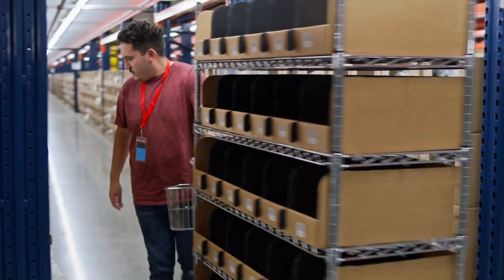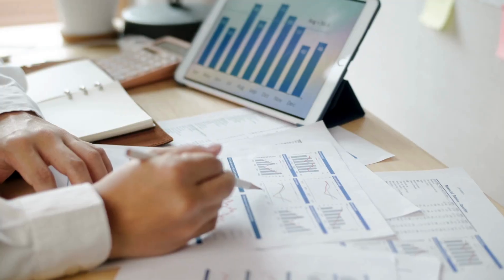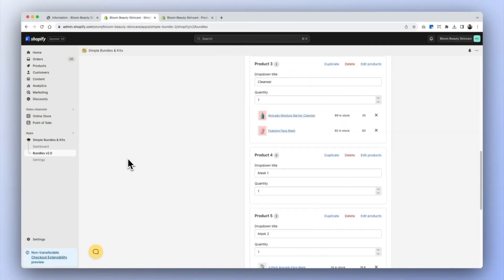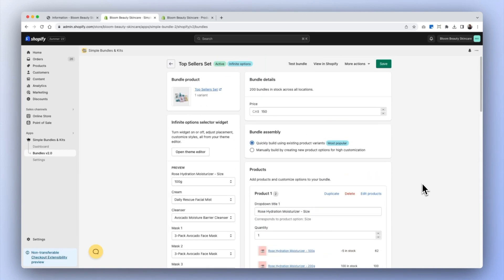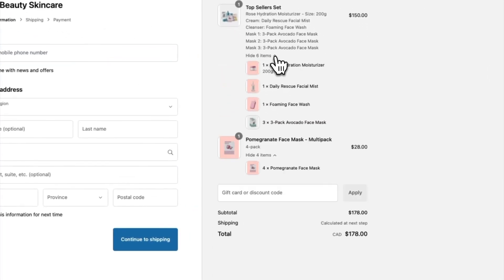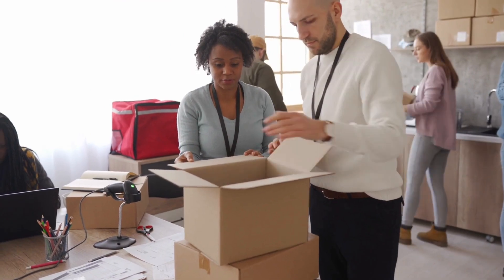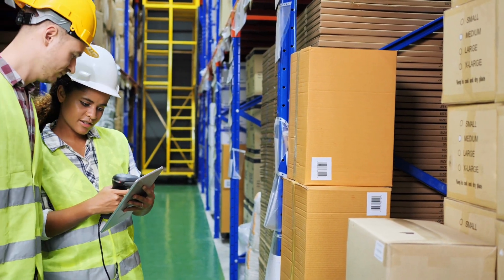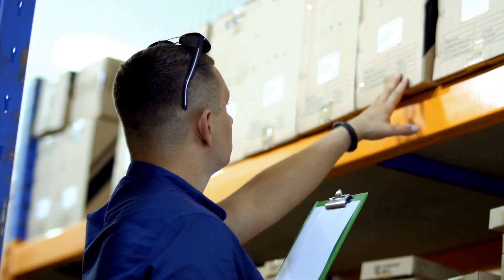Simple Bundles 2.0 | Bundles Built For Shopify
Simple Bundles lets you build any bundle type, from fixed to multi-pack and mix-and-match, with unlimited product options. Bundles are separated into individual SKUs at checkout for real-time inventory accuracy. Plus, it integrates with fulfillment partners to streamline order workflows.

What's new on Simple Bundles 2.0?
Simple Bundles has undergone major improvements under the hood.

💥 Bundle contents are displayed immediately in orders through the online store checkout. All others including POS, Shop, draft orders, Scripts, other 3rd-party apps are supported via order editing.
🔢 Improved accuracy of sales reports and VAT calculations since bundle prices and price adjustments are attached to child products instead of the parent bundle.
🤝 Enhanced integration with third-party systems since they only receive child products without the parent bundle.
✨ New and improved bundle editor to quickly build all bundle types including Infinite Options bundles.
⚙️ Built using Shopify Functions